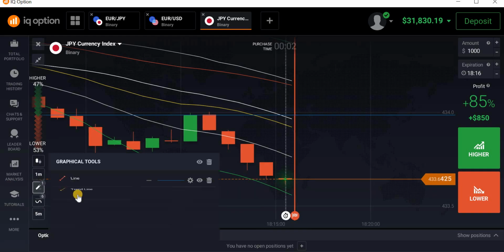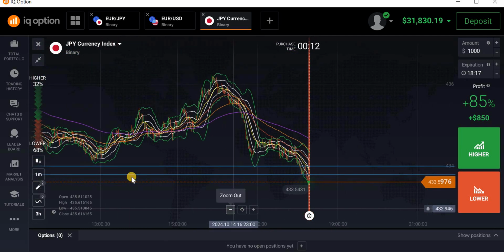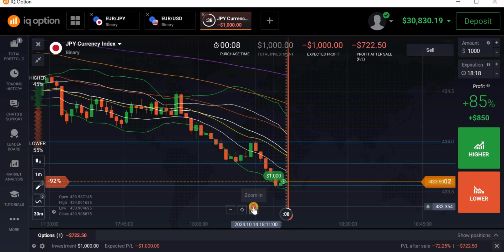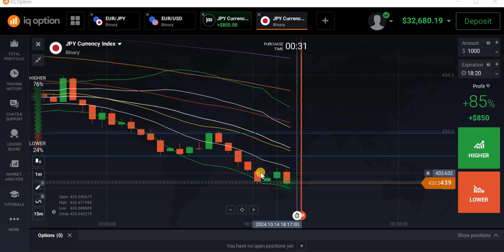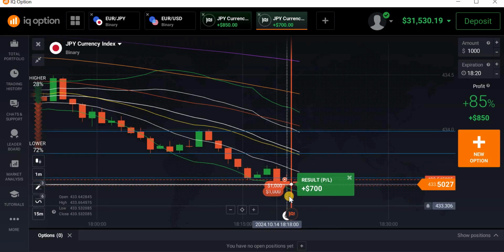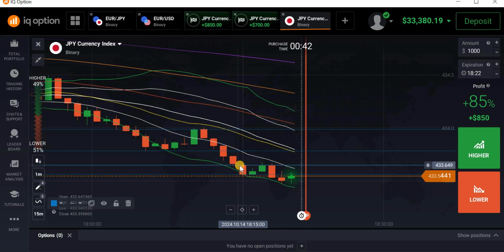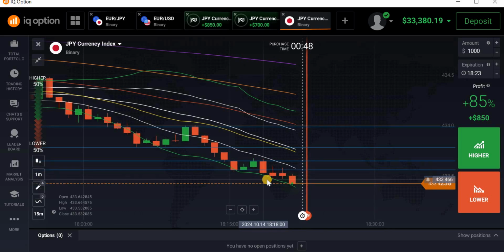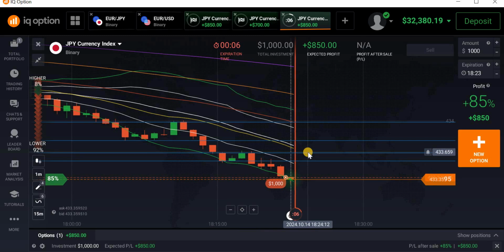MONEY MAKING SUPPORT AND RESISTANCE TRADING BEST OPTIONS STRATEGY